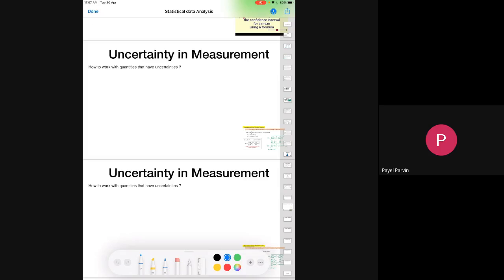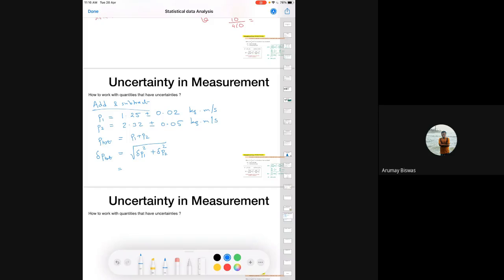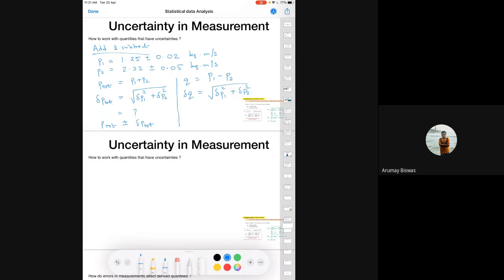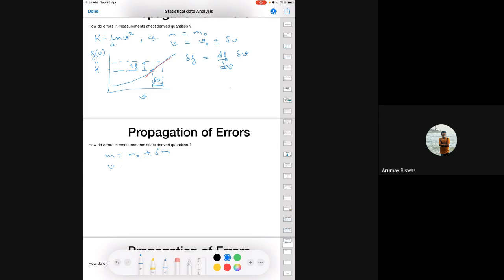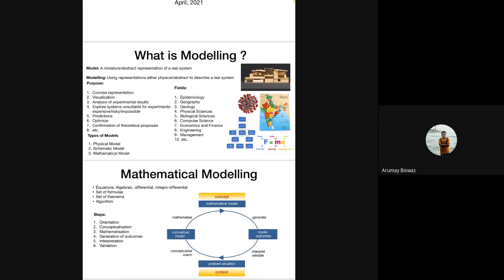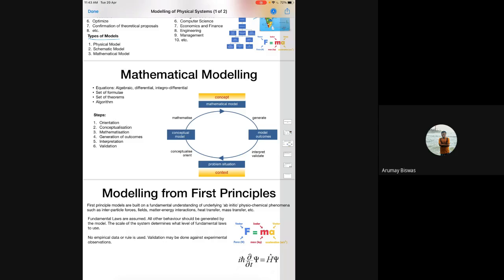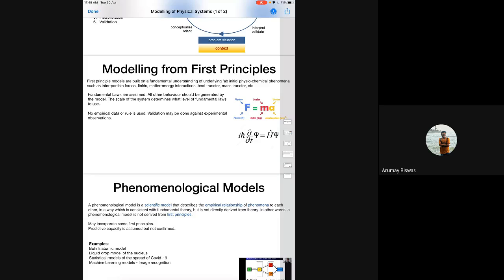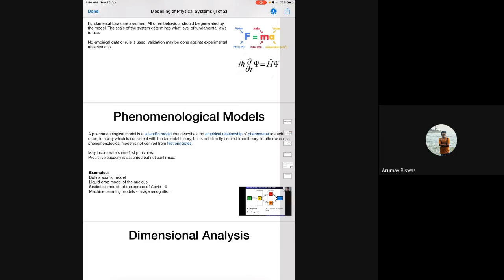Research Methodology 20-04-2021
Course CH4207, IISER, Kolkata, Spring 2021
by Prof. Balaram Mukhopadhyay and Dr. Sangita Sen